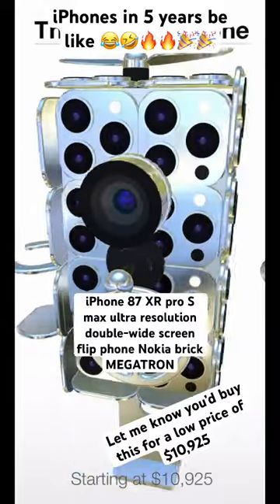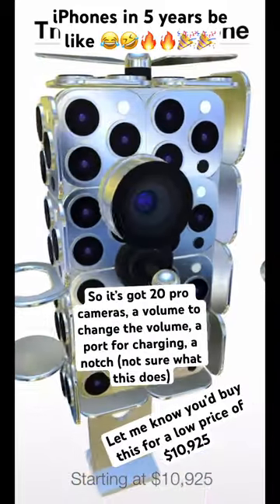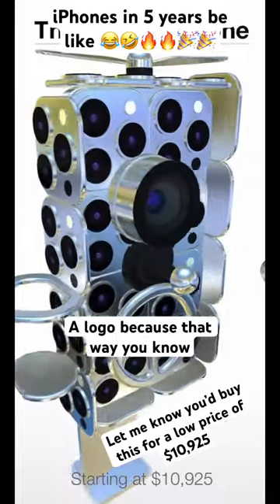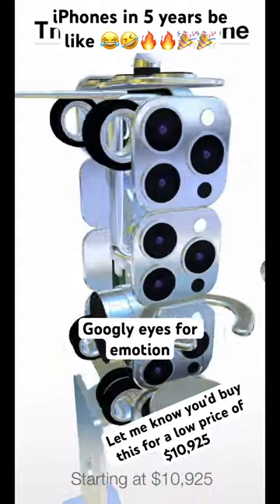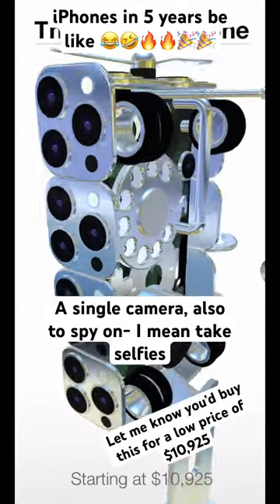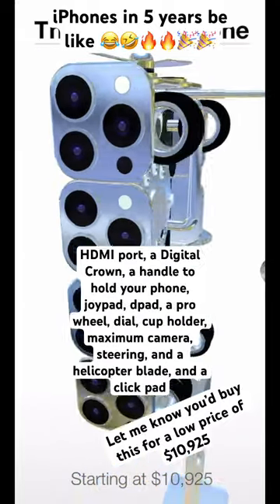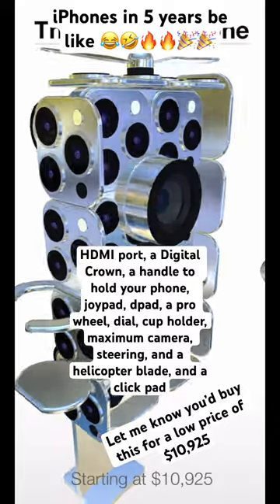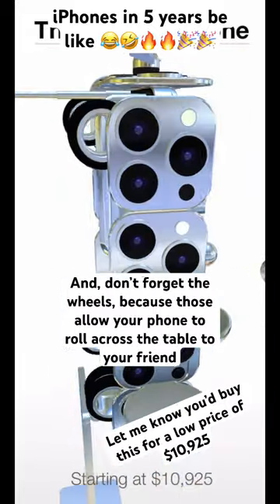iPhones in 5 years be like…